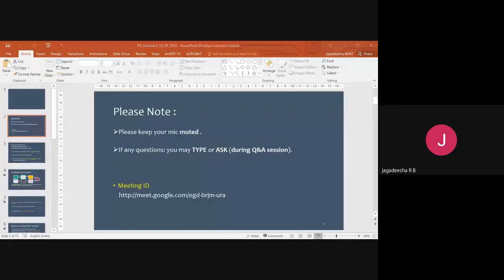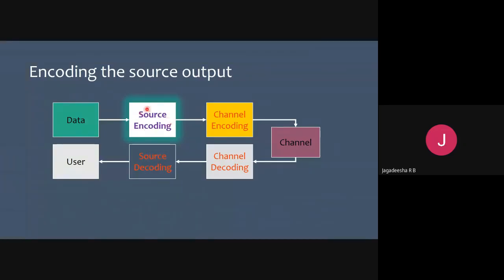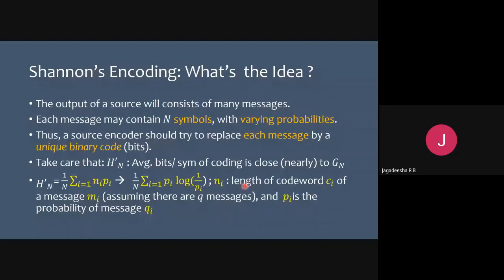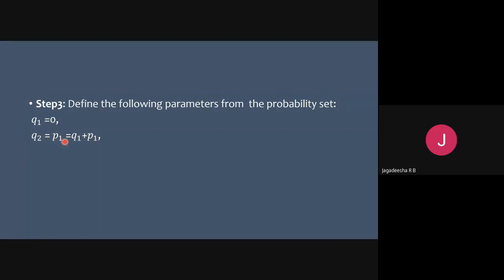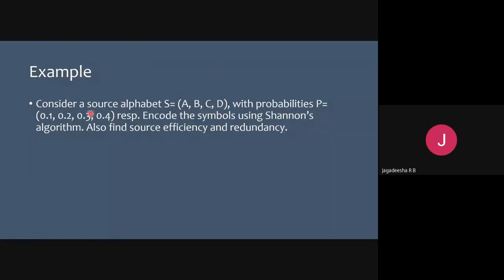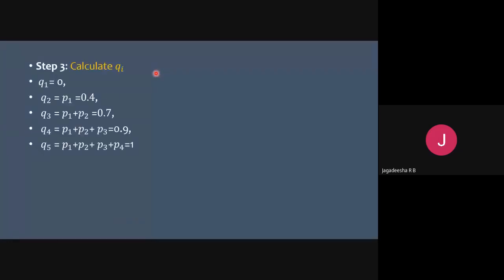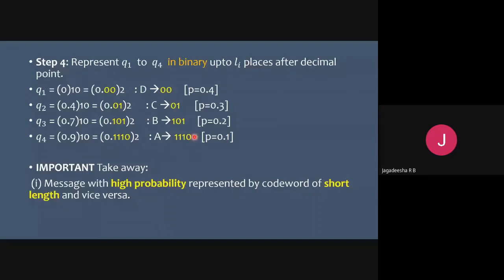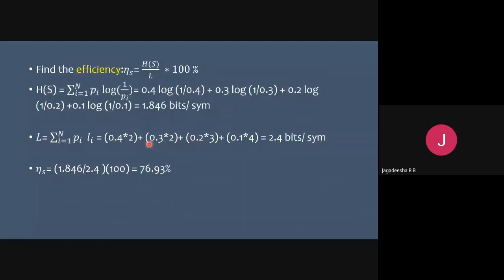ITC Lectures 4_10_09_2020